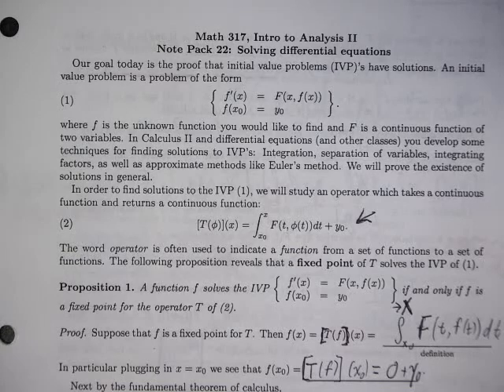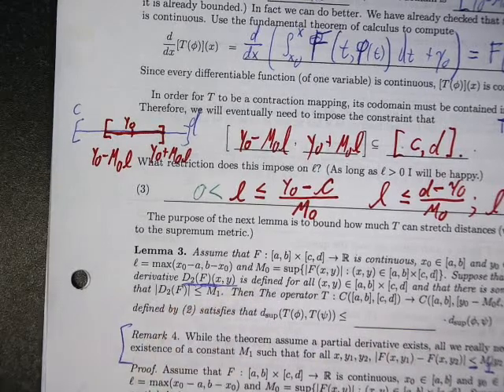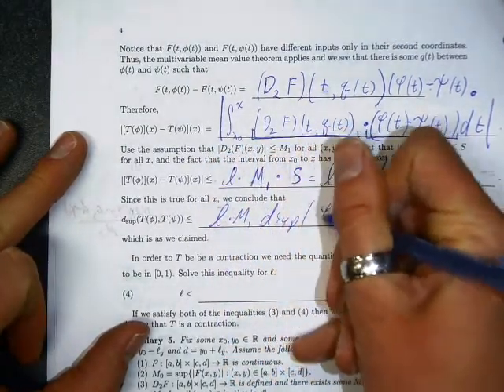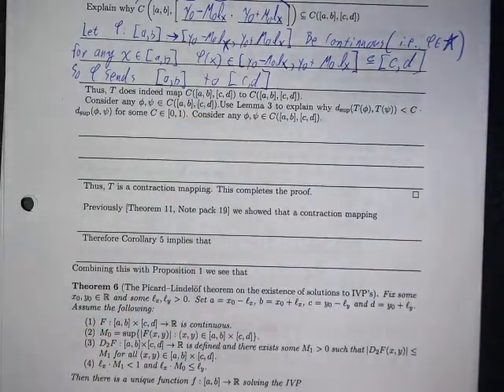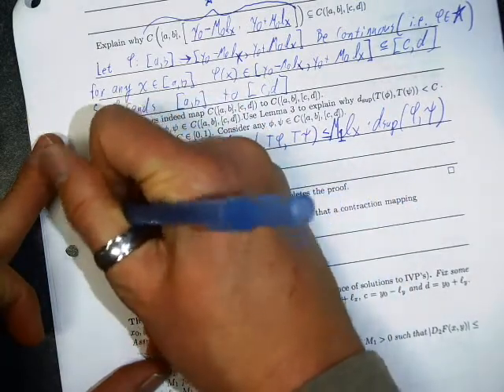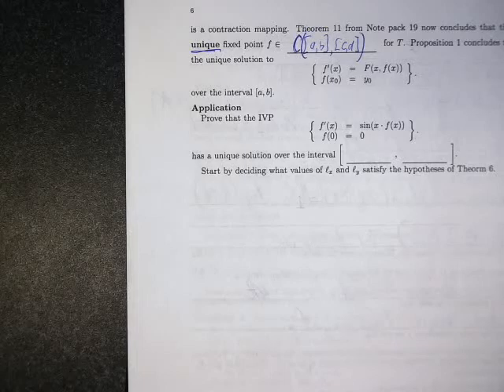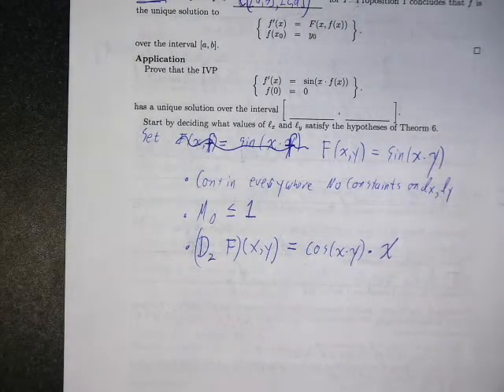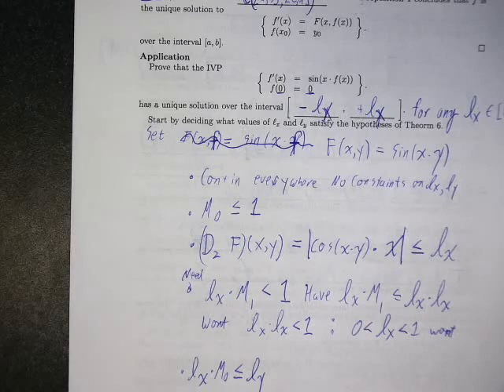Math317Nov13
Finishing the proof of existence for solutions to IVP's